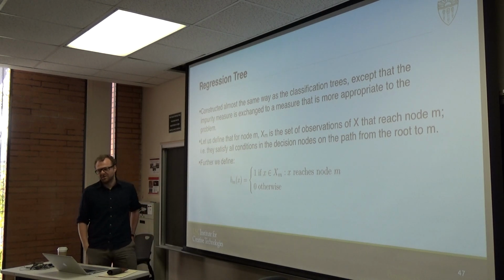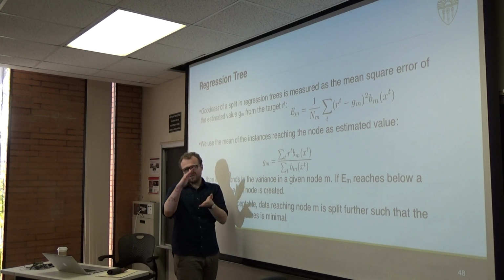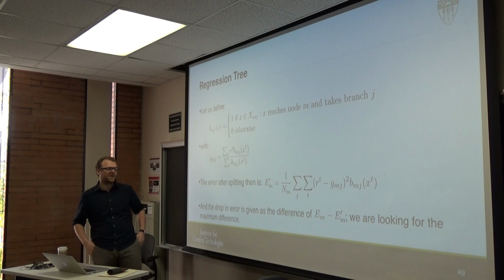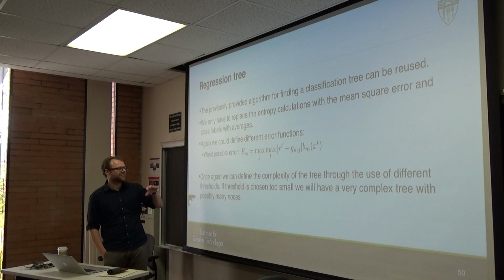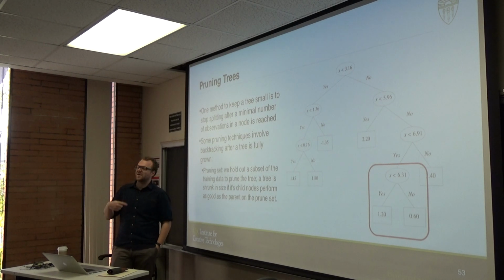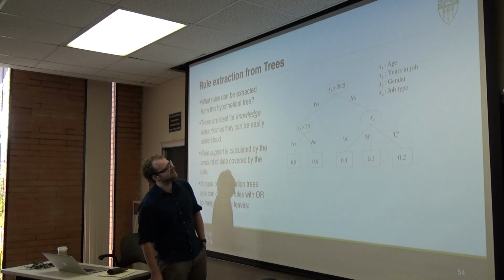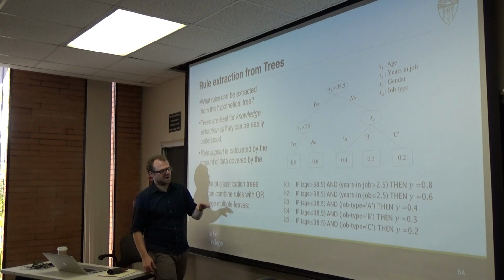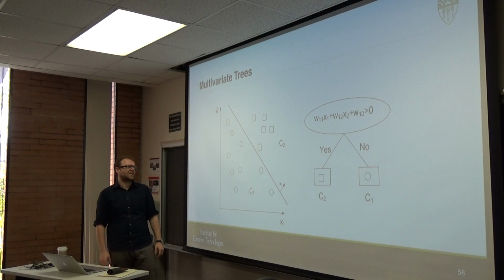INF 552 Machine Learning for Data Informatics: Spring Feb 01, 2017 (13 of 13)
• PAC learnable
• VC dimension

• Nonparametric methods
• Data “Hands-on”

• Entropy measures

• Linear Discrimination
• Perceptron
• Multilayer Perceptron

• Study setup
• Statistical Testing

• Unsupervised Learning
• Clustering
• Competitive Learning
• Semi-supervised Learning

• Regression
• Evaluating Regression

• Midterm

• Bayesian Networks
• Belief Propagation